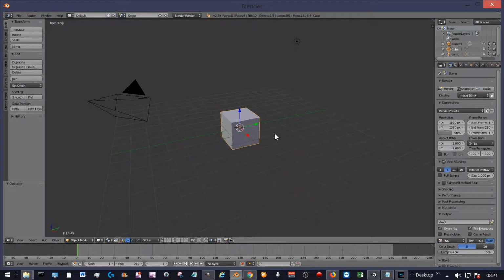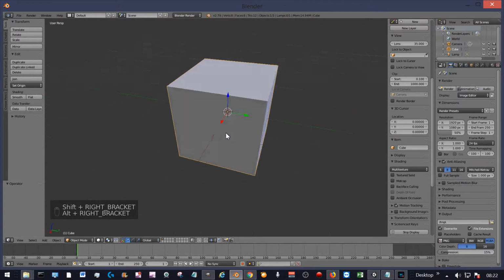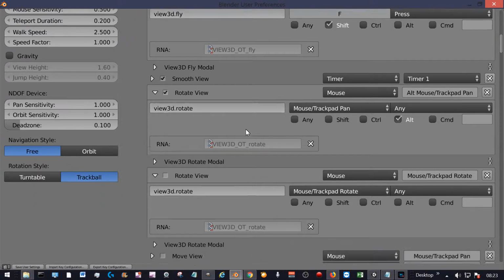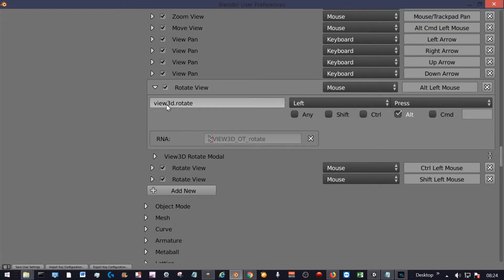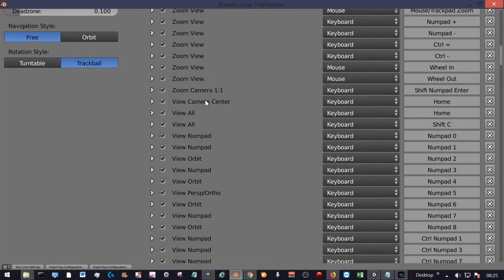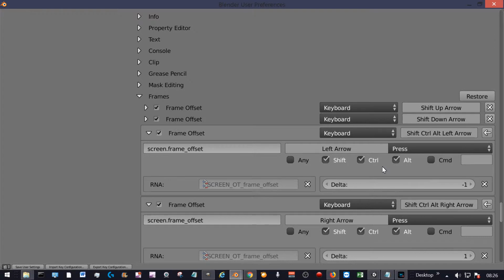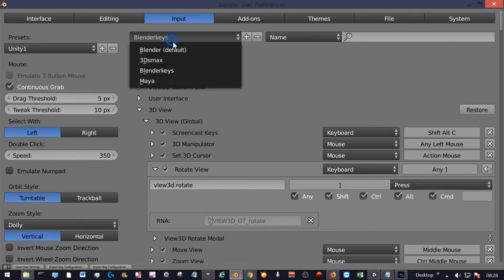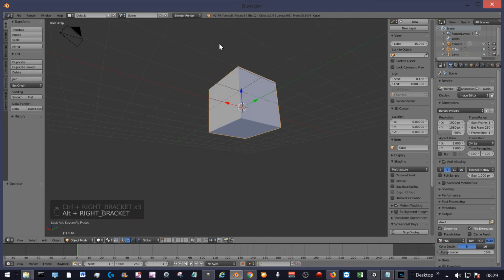Getting blender to feel more like unity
How to change a few key bindings to get blender to feel a bit more like unity.

file user preferences   input tab
(cntrl alt u)  input tab

create a new profile caused unity.

3d view

(shift f = go into first person walk/ fly mode)

rotate view    view3d.rotate

alt left mouse click =   view3d.rotate
alt middle mouse = view3d.rotate
control middle mouse = view3d.rotate
shift middle mouse= view3d.rotate

left right up down cursor keys =   view3d.view_pan   Pan  Left, Pan Right,   Pan Up,  Pan Down